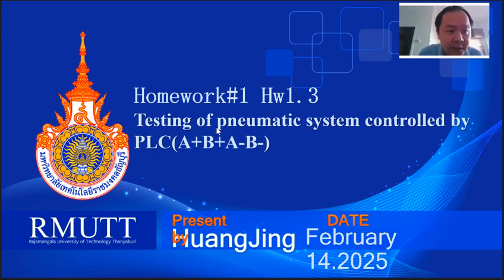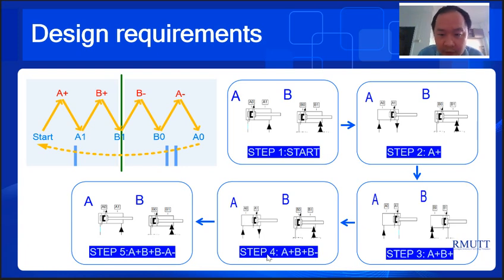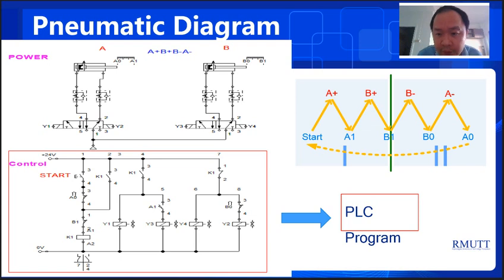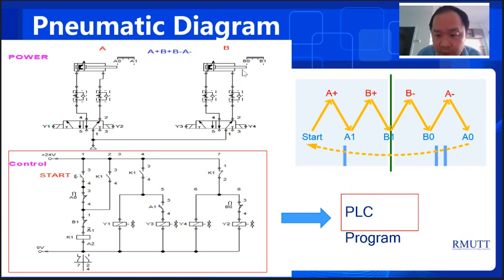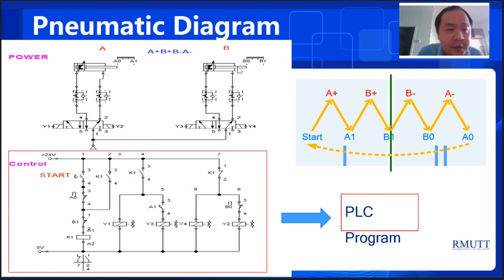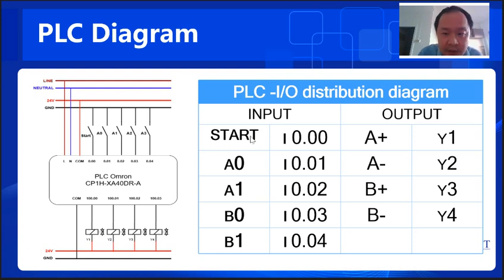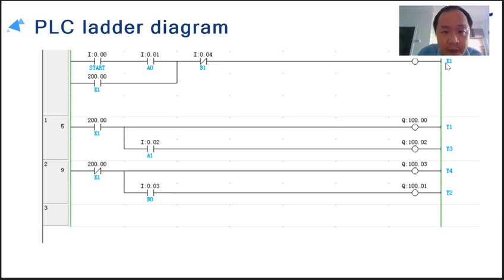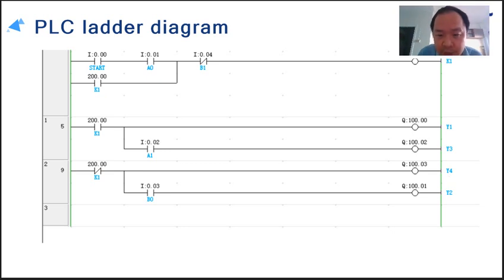Hw1 3 Testing of pneumatic system controlled by PLCA+B+A B